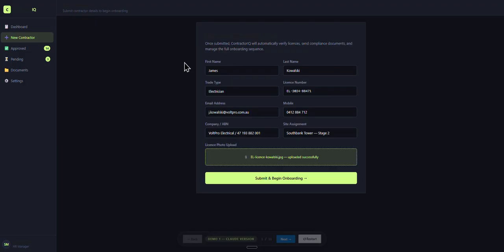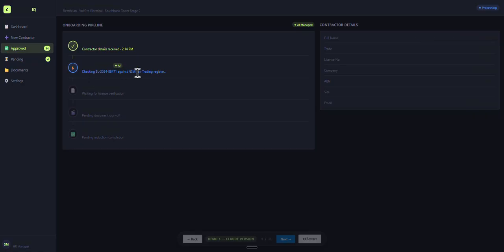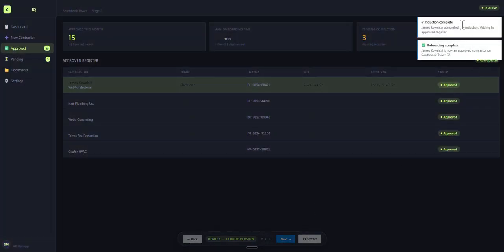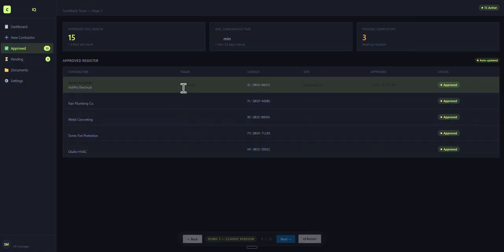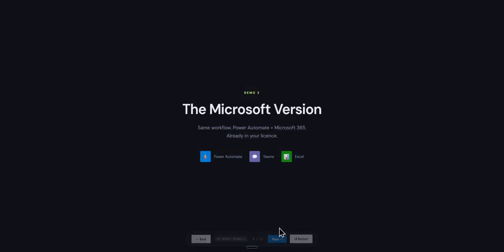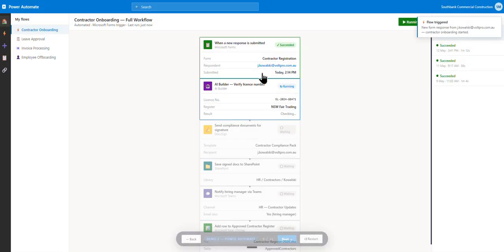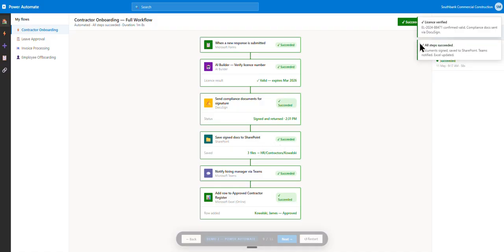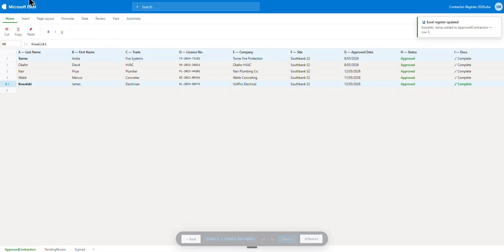Contractor Onboarding App case study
in this video we demonstrate a custom-built app for onboarding trade contractors and compare it to the same workflow built in Microsoft 365